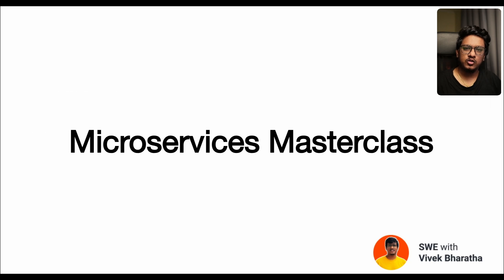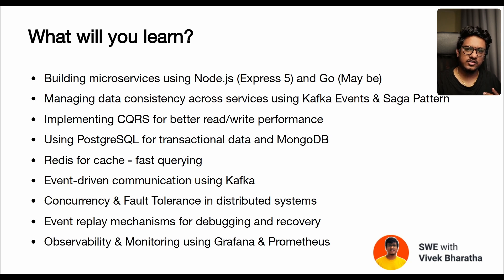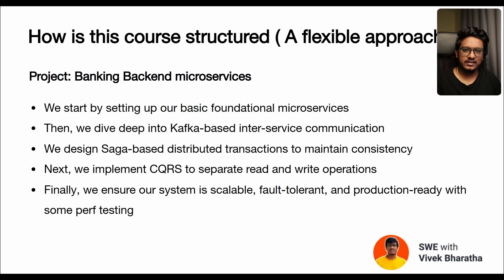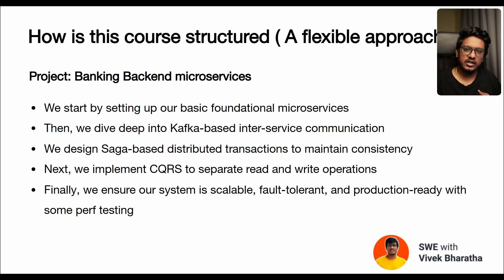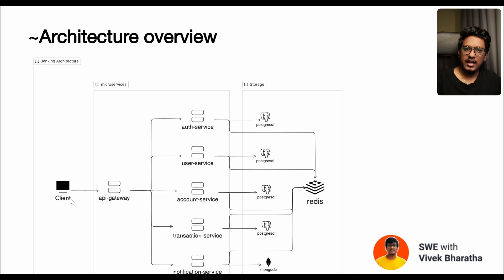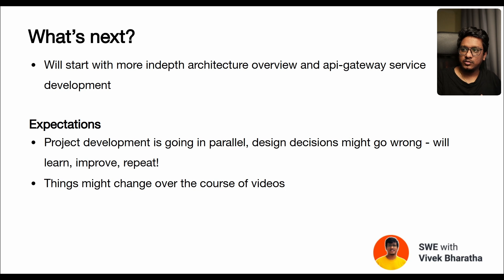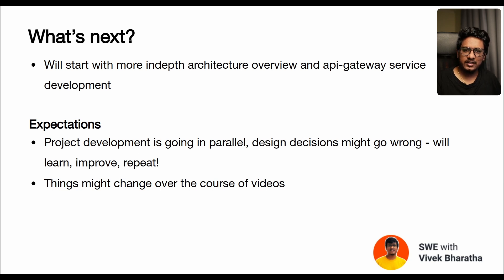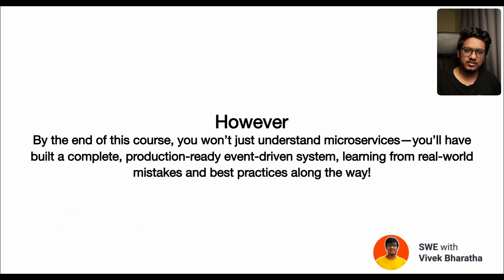Microservices Masterclass: Build Scalable Systems from Scratch!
Welcome to the Microservices Masterclass!

In this course, we will build scalable, production-ready microservices using:
- Node.js (Express 5) & Go for backend development
- Apache Kafka for event-driven communication
- Saga Pattern for distributed transactions
- CQRS to optimize read/write operations
- PostgreSQL & Redis for data management
- Grafana & Prometheus for monitoring and observability

This introduction video gives you a detailed roadmap of what to expect in this course, including project structure, technologies, and real-world architecture.

We will build everything from scratch, troubleshoot challenges, and make real-world design decisions together!